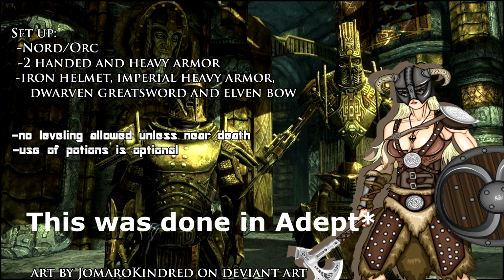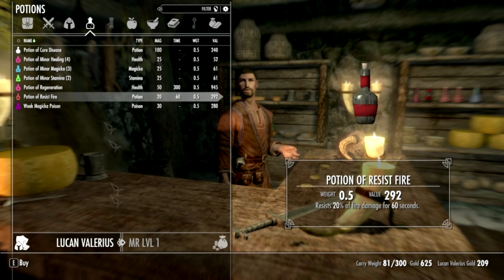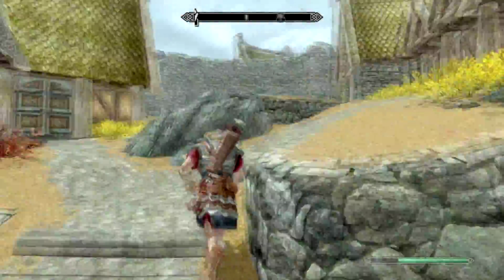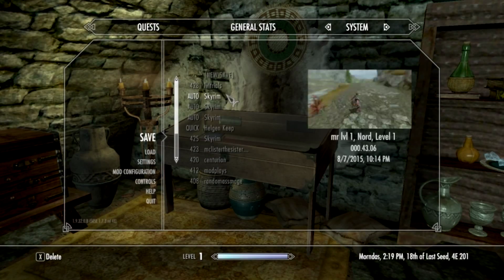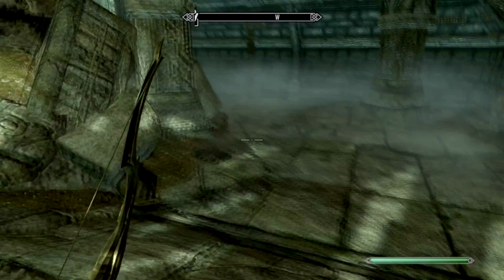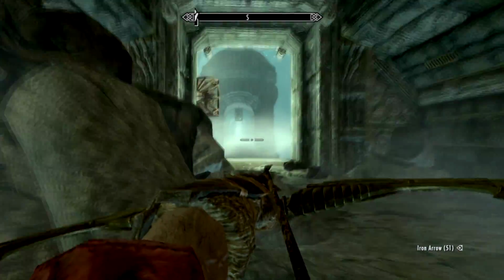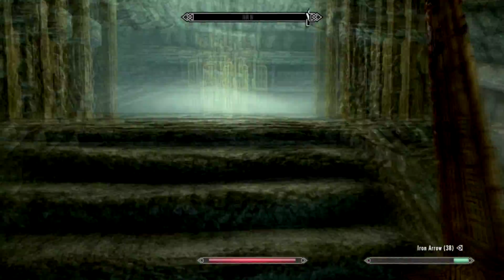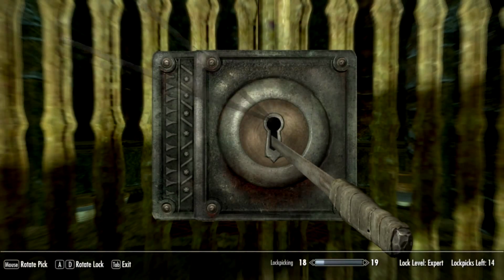Skyrim Challenge: Lvl 1 Dwarven Armor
Hello! Whether or not you consider this "challenging" is up to you. This video serves as proof that you can, in fact, obtain a full set of dwemer armor at lvl 1. This video is strongly based on ESO's video:

Since many people did not think this could be done, I am showing the way I've done it a couple of times. This may not be the best strategy but it is the one I am used to :)

If you have any ideas for a challenge let me know in the description below.